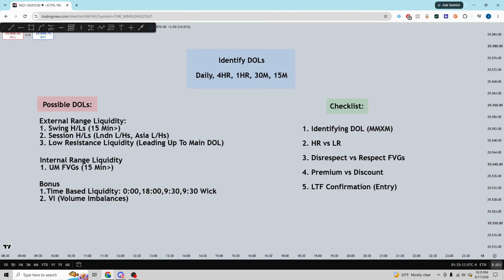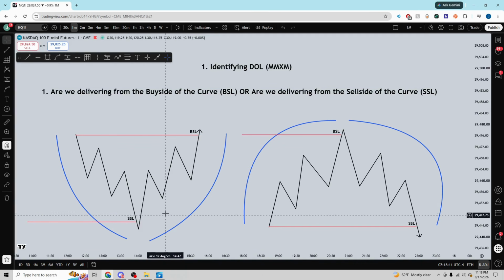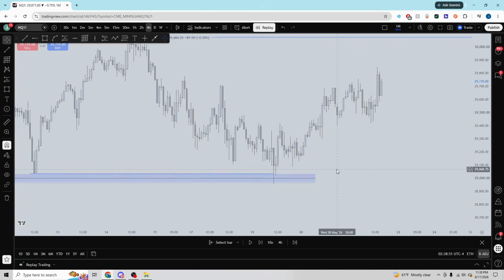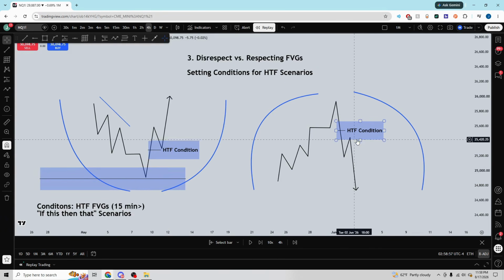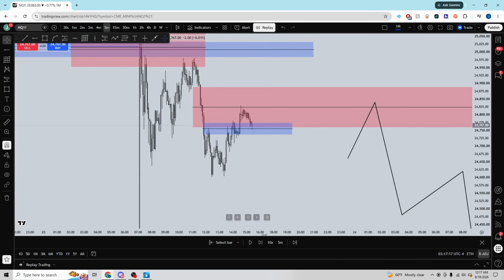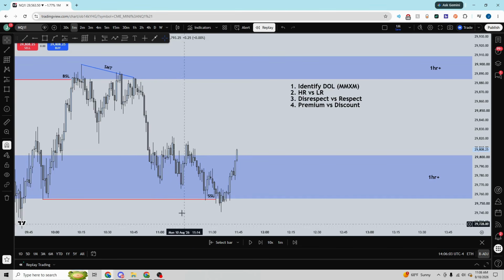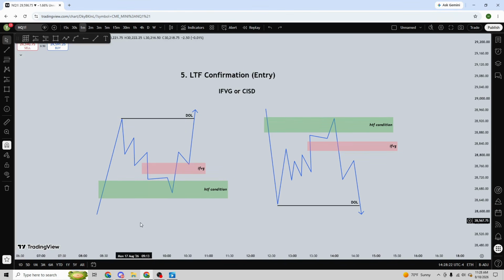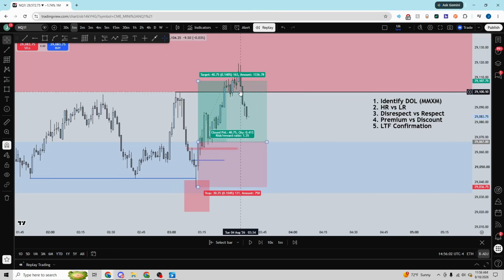How To EASILY Find The Draw On Liquidity (DOL) | ICT Concepts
In this video, I go through a complete guide on how to identify the Draw on Liquidity (DOL).

0:00 Intro
2:18 Identifying DOL
3:06 HR vs LR
4:13 Example 1
5:57 Disrespect Vs. Respecting FVGs
7:47 Example 2
10:22 Premium Vs. Discount
12:12 Example 3
14:26 LTF Confirmation
15:24 Example 4
17:19 Outro